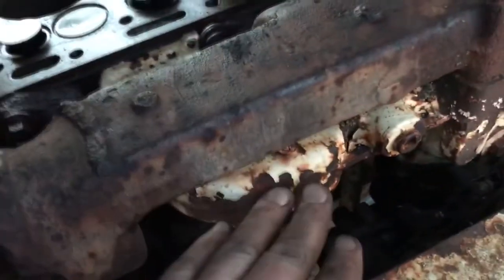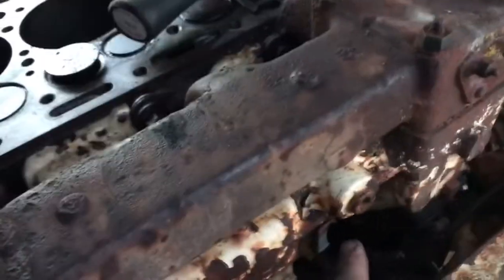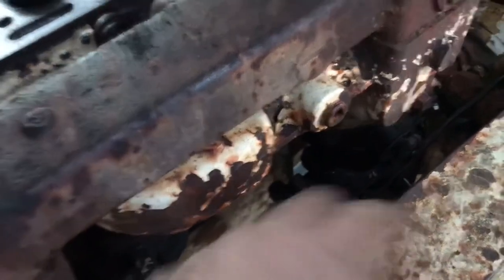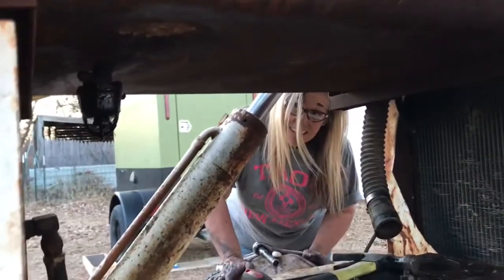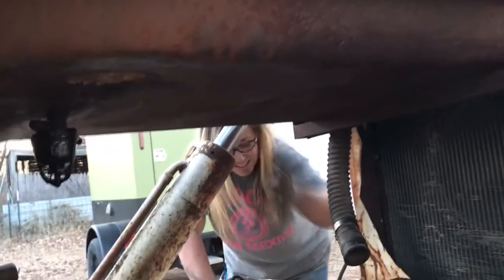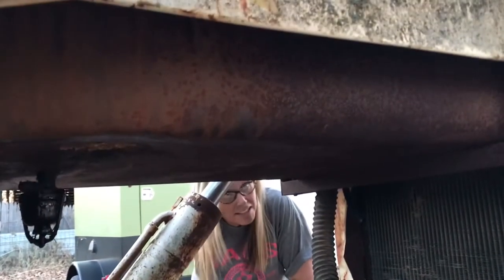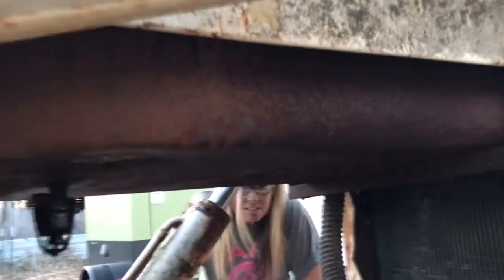Grease Monkey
Robber Gets Her Wish!  Lost Video Footage on the backhoe tear-down.